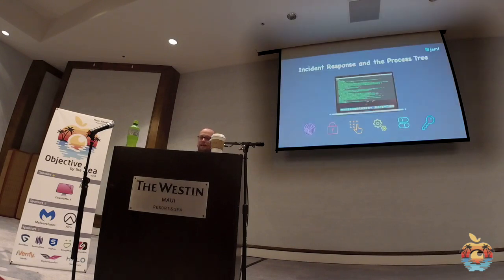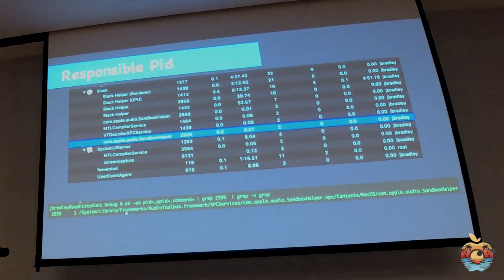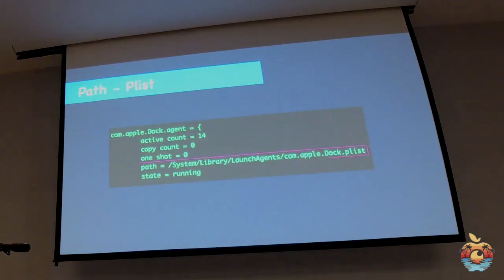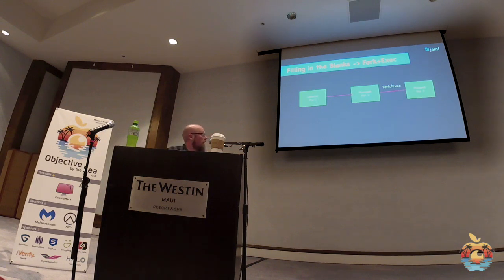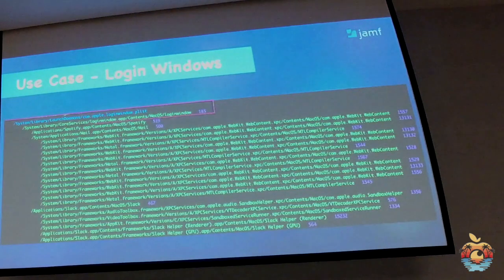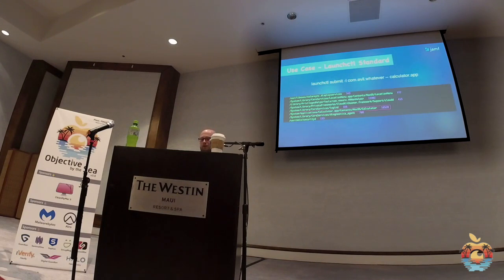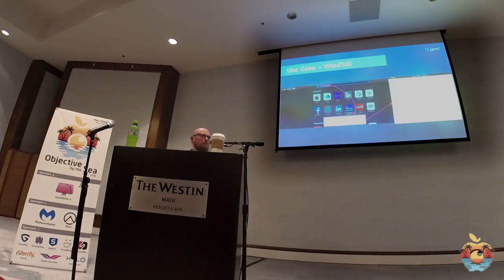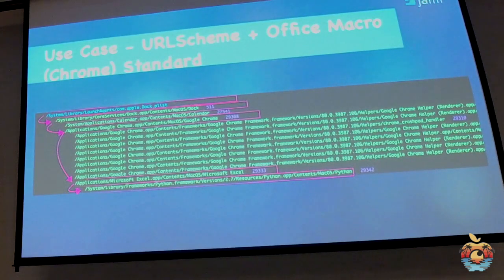OBTS v2.0: "Grafting Apple Trees" - Jaron Bradley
During an incident response investigation, one of the most important items you collect is a list of running processes. On most platforms this allows you to map out a process tree using pids and ppids. However, due to Apple's unique XPC behavior, the majority of all processes end up getting created as a child of launchd providing little value to incident response analysts.

This talk will focus on how to build a process tree that actually benefits incident responders using the procinfo output. The talk will end with a free tool release titled "TrueTree".

Jaron has a background in incident response and threat hunting across Unix based platforms. He currently works as the macOS detections lead for Jamf Protect.

As an OG, he was the first ever speaker at the Objective By the Sea conferences and he makes sure to remind everyone about that each year. Although the conferences are always a blast, he primarily attends for the super ono Hawaiian food.